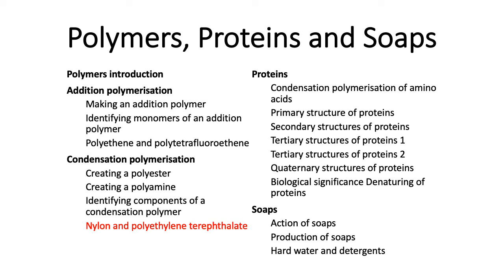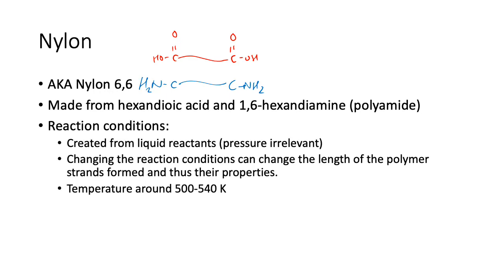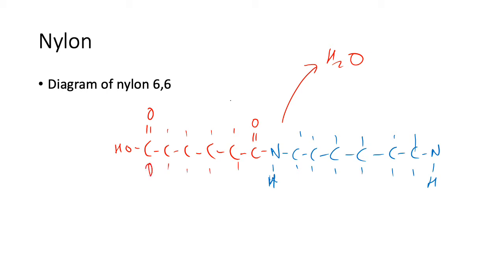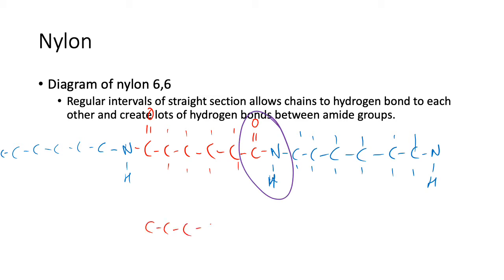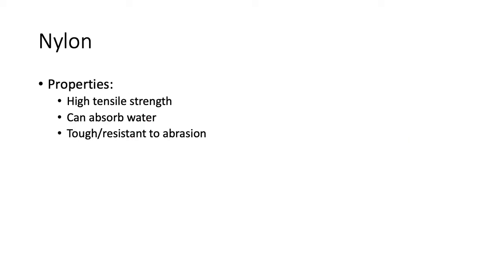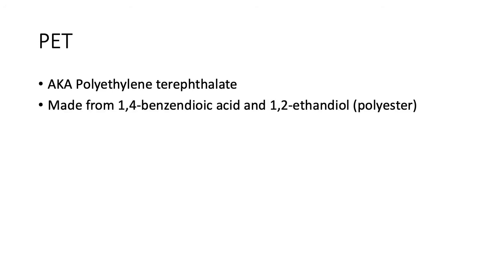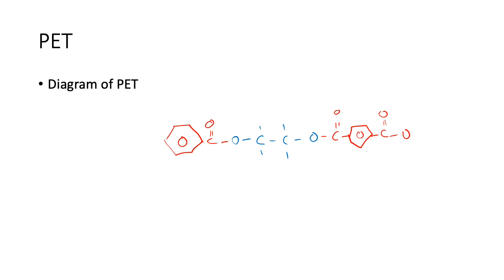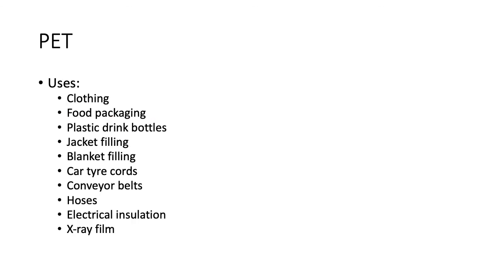PPS08 - Nylon and PET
WACE Year 12 Chemistry - PPS - Nylon and PET